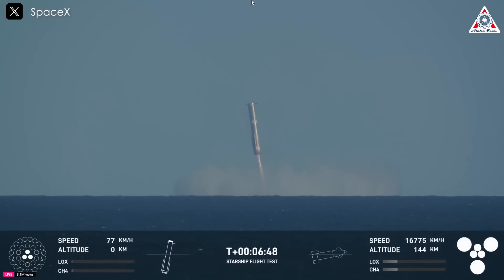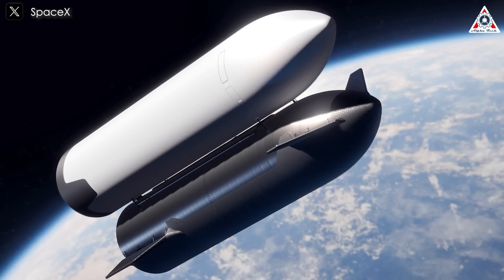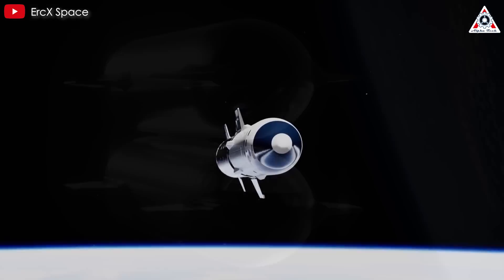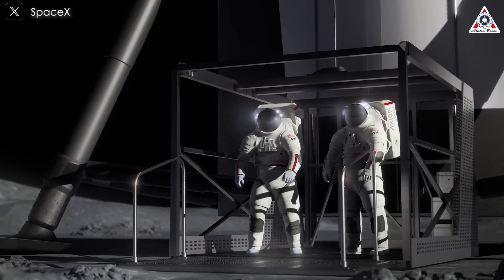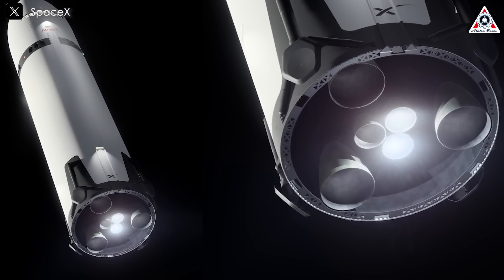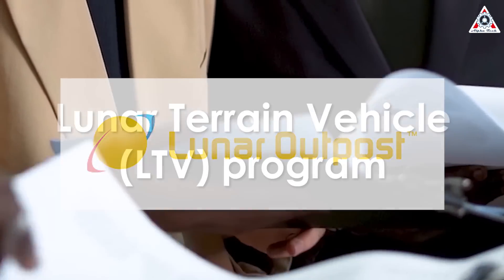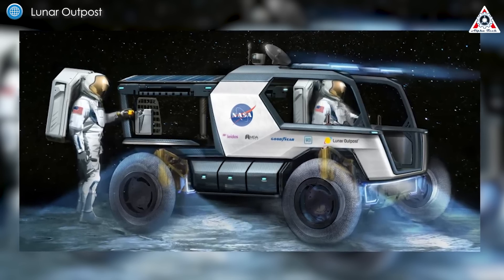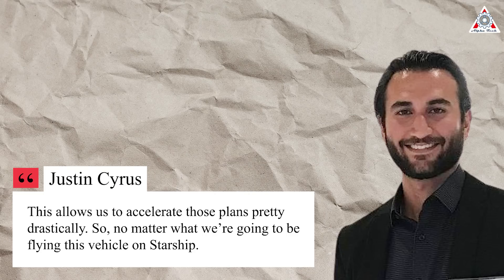Elon Musk just officially revealed NEW Lunar Starship Design that Stunned NASA...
Sources of image & video:
As SpaceX's Starship reaches its sixth test flight and prepares to conclude a remarkable year in 2024, it's an opportune moment to explore the questions surrounding NASA's lunar lander variant and its potential role in the United States' first moon return mission in over half a century.
Not disappointing the space community, NASA and SpaceX recently unveiled stunning new renderings, which could be considered the final version of the HLS Starship for the monumental lunar mission scheduled for late 2026.
Let’s find out on today’s episode of Alpha Tech:
“Starship will be used to land astronauts on the lunar surface on NASA's Artemis III mission, which will put the first humans on the Moon since 1972” This is the message SpaceX shared alongside stunning new images of the Human Landing System Starship on its X account.
NASA also provided an update on the Artemis mission, revealing captivating concept art of the lunar landing process. Their post stated: “How will we carry astronauts from lunar orbit to the Moon and back? We're working with industry partners to develop these human landing systems. Check out this new concept art depicting NASA Orion docking with SpaceX’s Starship and landing on the Moon.”
These stunning new visuals of the HLS Starship, showcased by both SpaceX and NASA, were prominently featured in the opening moments of SpaceX’s Flight 6 livestream, further fueling excitement for the Artemis mission.
The newly released renderings illustrate the various steps and operations that SpaceX's reusable Starship spacecraft will undertake as part of NASA’s Artemis III mission, currently scheduled no earlier than 2026.
According to the mission architecture, a version of Starship will dock in lunar orbit with NASA's Orion spacecraft. The Artemis astronauts will transfer from the Orion capsule into the HLS vehicle. From there, Starship will descend to the lunar surface, enabling humans to set foot on our Moon for the first time since 1972.
In this series of images, the HLS version of Starship—designed specifically for NASA’s Artemis program—appears strikingly different, featuring a sleek white exterior in contrast to the iconic stainless steel of the standard Starship. The illustrations depict the critical docking process between the HLS and Orion in lunar orbit. This pivotal transfer will allow Artemis III astronauts to prepare for their historic descent to the Moon's surface.